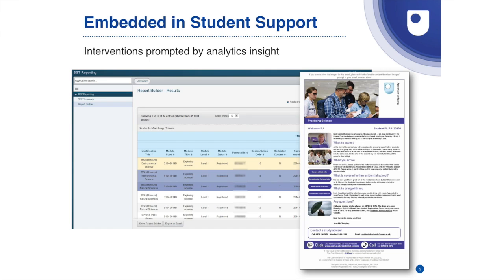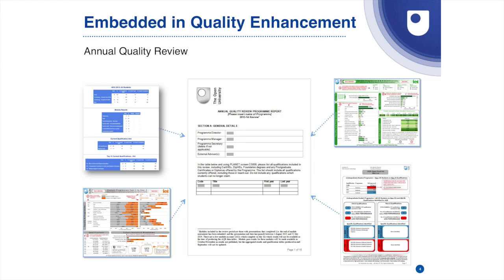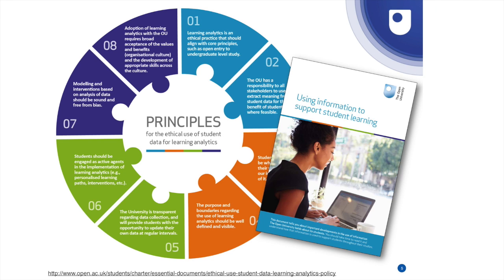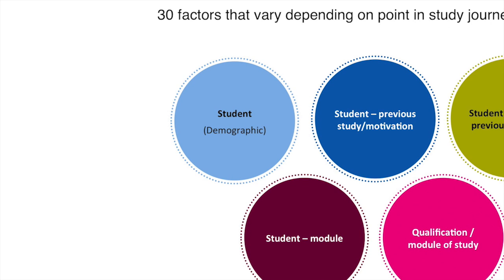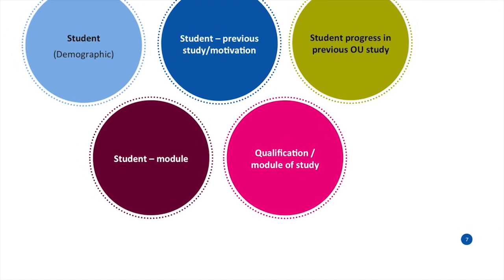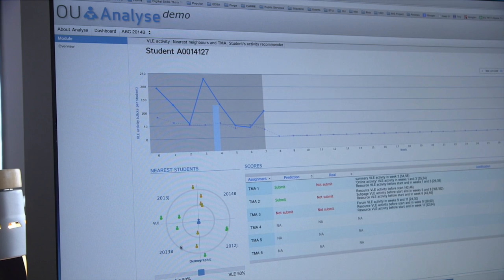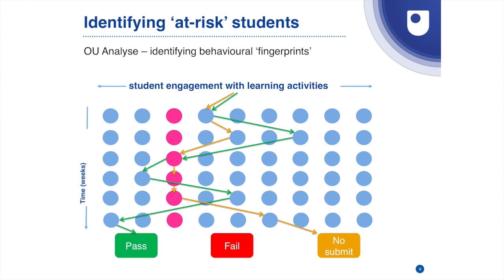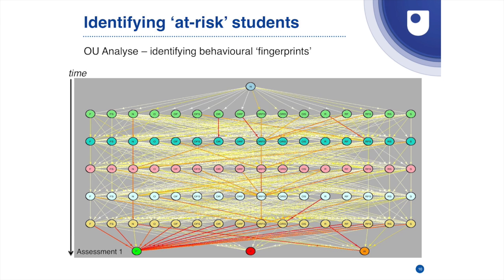Learning analytics at the OU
Prof. Belinda Tynan, Pro-Vice Chancellor (Learning Innovation), explains how the OU research in learning analytics is helping OU students on their way to completing their courses and, ultimately, to their graduation.

Technology Enhanced Learning (TEL) research is one of priority research areas at the OU.

Wayward 1 and 4 by Bruce Maginnis